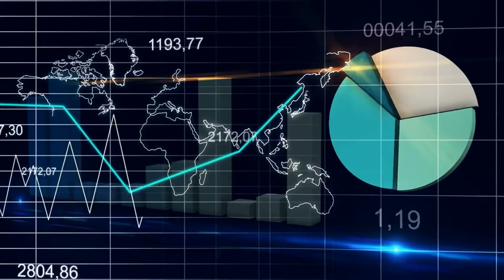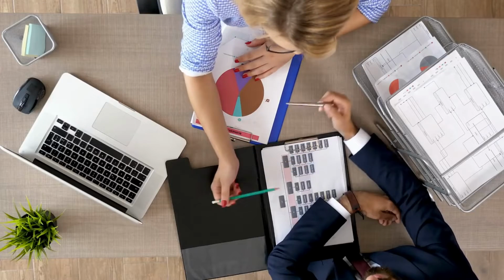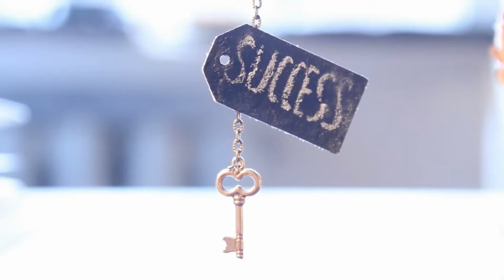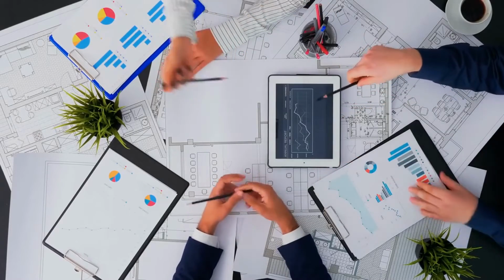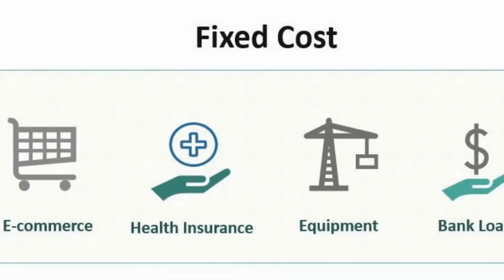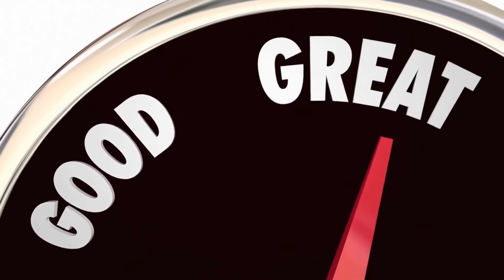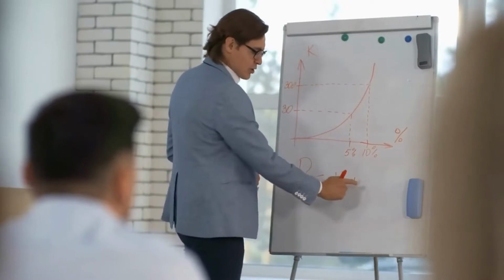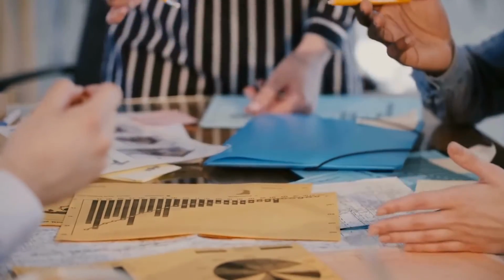How To Take the Headache Out of BREAK-EVEN ANALYSIS?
Are you trying to figure out how to break-even on a property? This can be a difficult task, but with the help of this video it can become much easier. I walk you through three different methods that will help you reach your break-even point and make money in the process!